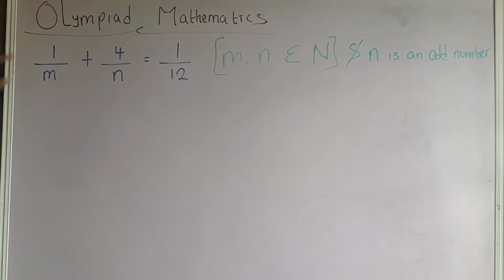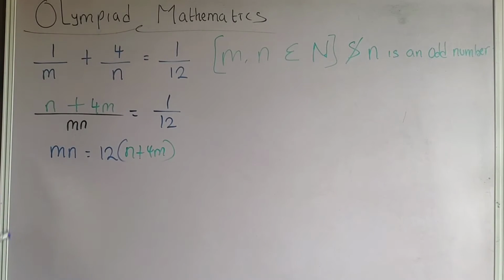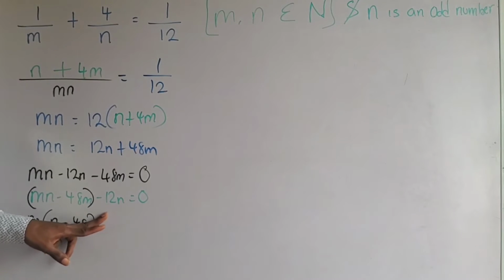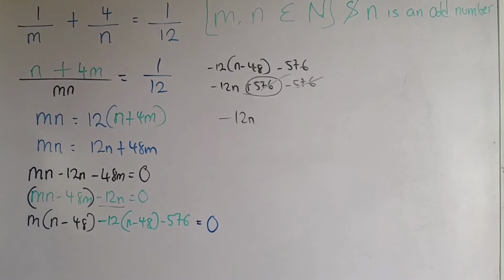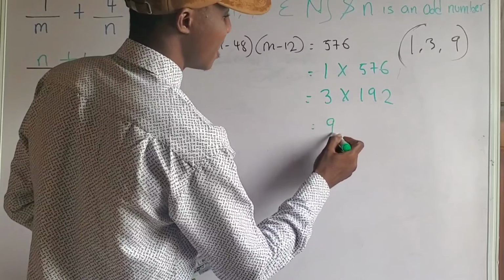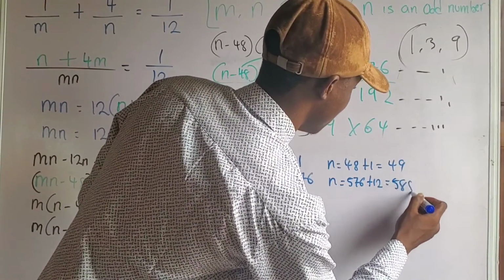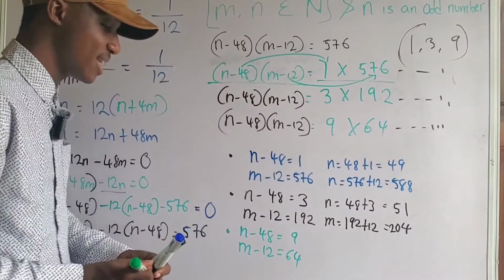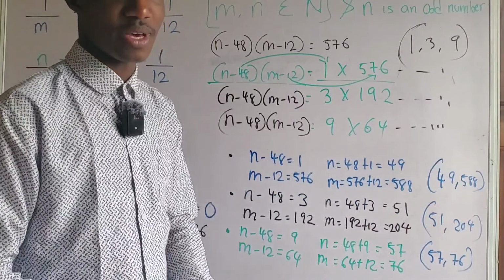A nice Olympiad Mathematics Question